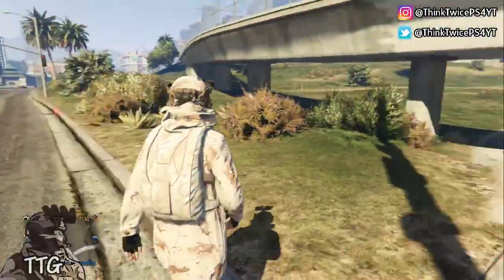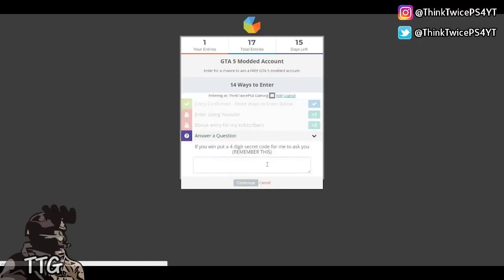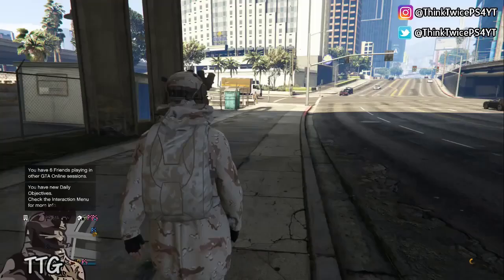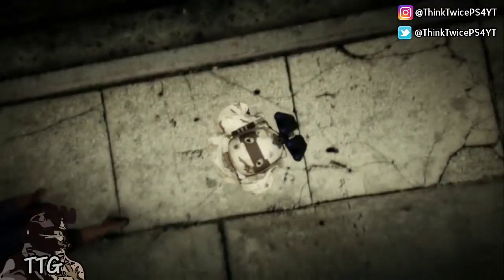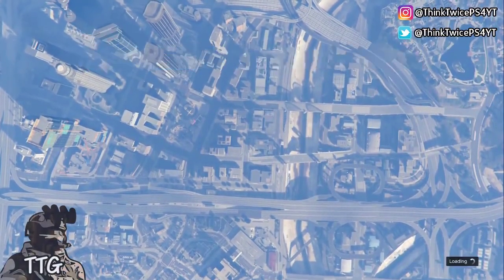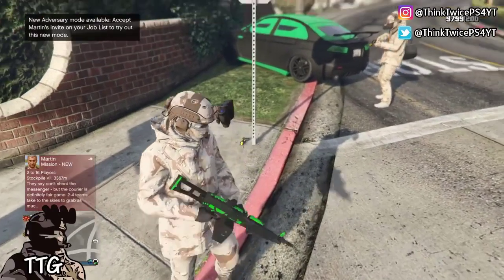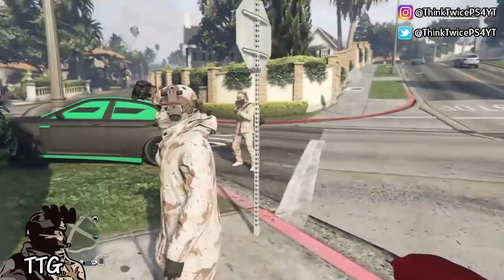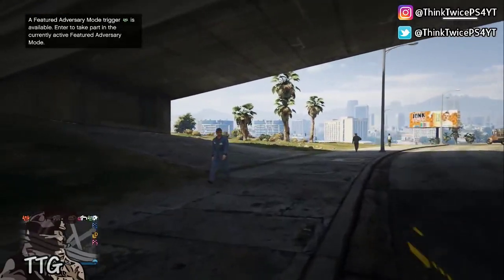[PS4] (SOLO) GTA 5 HOW TO GET THE *TASER* IN GTA ONLINE *STICKS* DROP UNLIMITED TASERS! (1.42)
STRAPPED FOR CASH? NEED *EASY* MONEY?:
(Make money for doing nothing!)

Facebook: Taken down by Take-Two

Music (I am not the owner of the music)

GTA 5 Working money glitch
Gta 5 Money Glitch 1.41

Grand Theft Auto
Invisible arms
family friendly